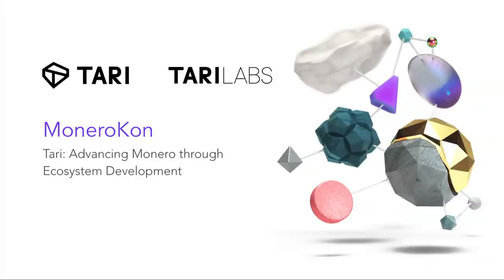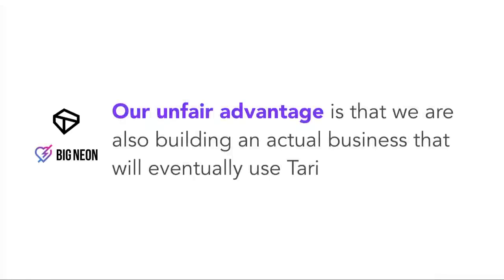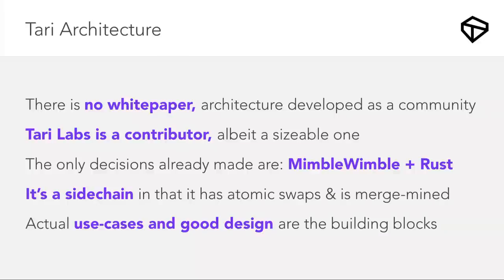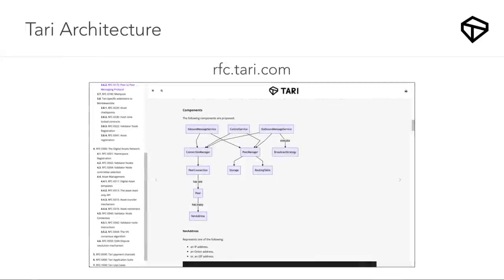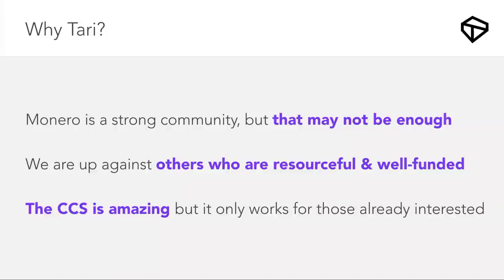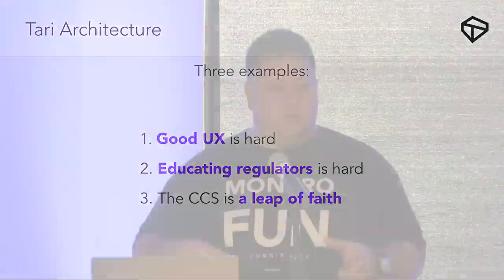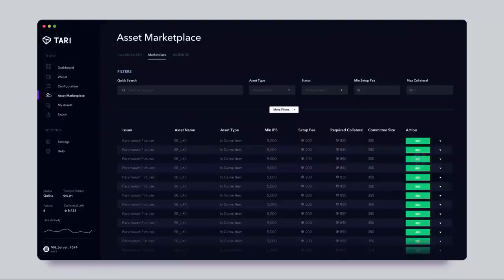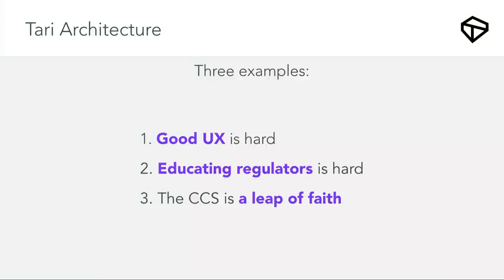MoneroKon 2019 - Tari: Advancing Monero Through Ecosystem Development (Riccardo "fluffypony" Spagni)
Tari is a new open source, decentralized protocol that reimagines the future of digital assets. Our mission is to steward the most useful decentralized platform that empowers anyone to create digitally scarce things people love.

Riccardo “FluffyPony” has an academic background in informatics and logistics, is a member and lead maintainer of Monero Core Team (the stewards of the Monero Project). In 2017, Riccardo helped launch Globee, a multi-currency payment processor, and in 2018 he helped found Tari Labs. Riccardo and his wife live along the Garden Route on the coast of South Africa, where he spends weekends hanging out with their dogs and playing with LEGO.